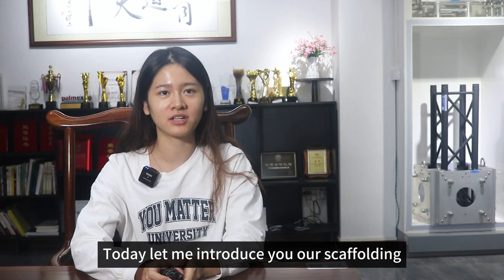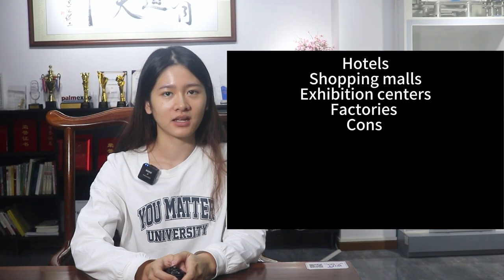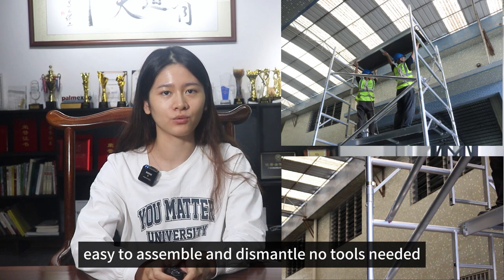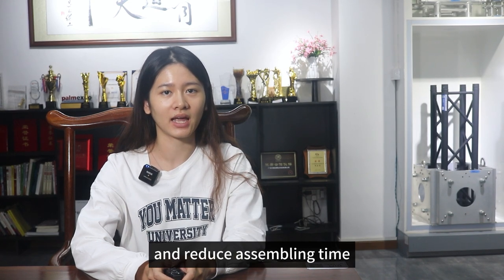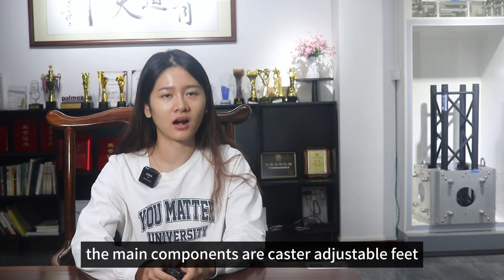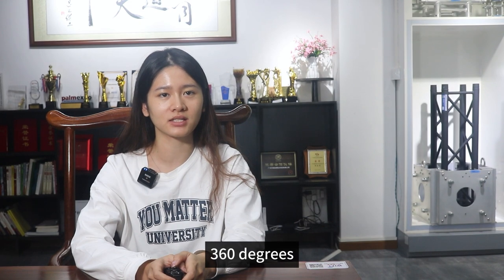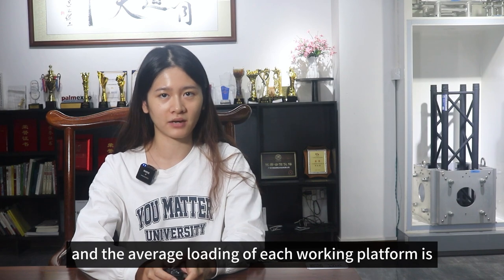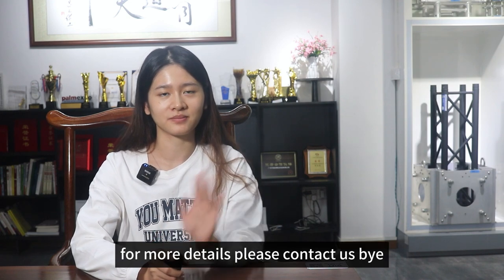Introduction-Scaffolding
Singlw width straight ladder scaffolding and double width straight laddder scaffolding#scaffolding